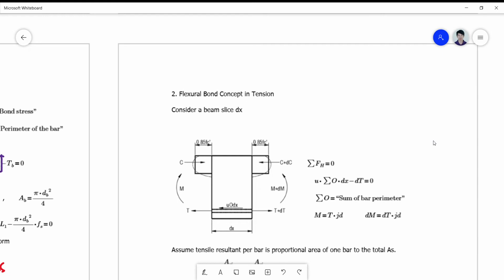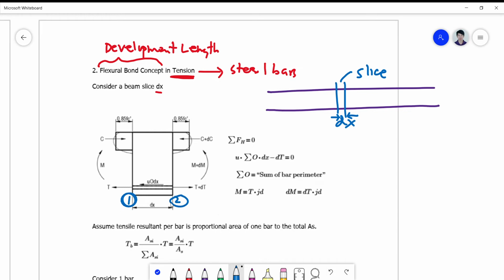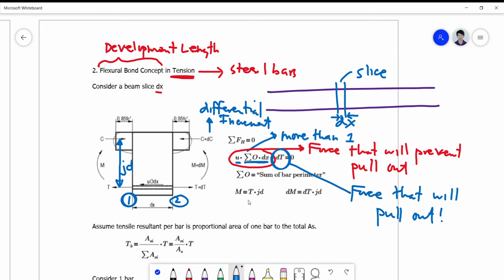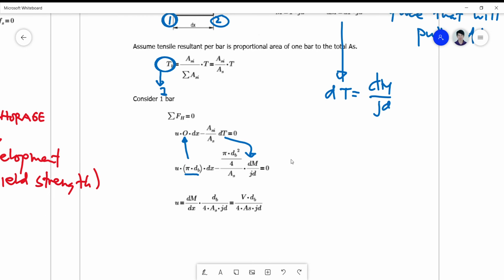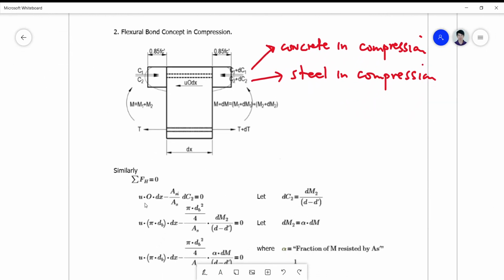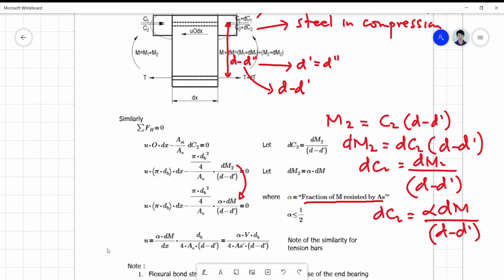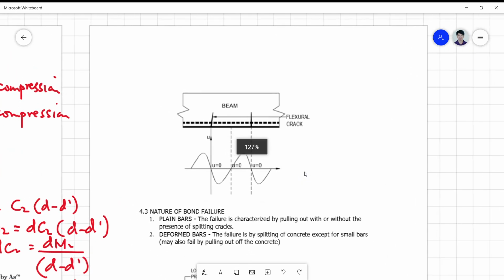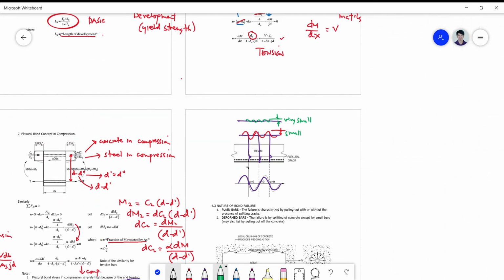Develoment Length 2